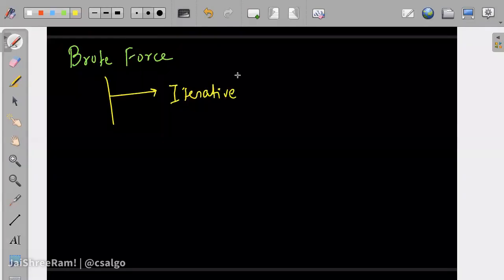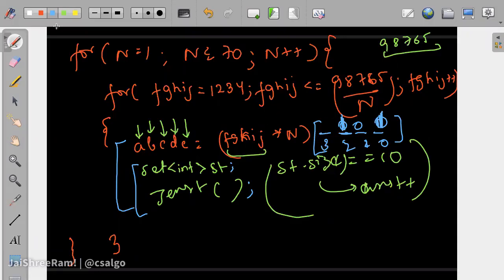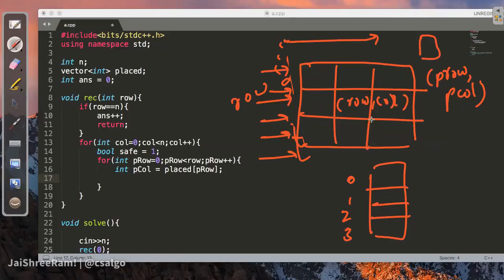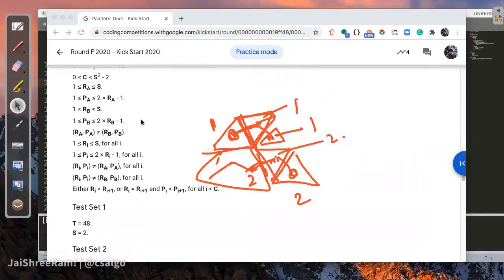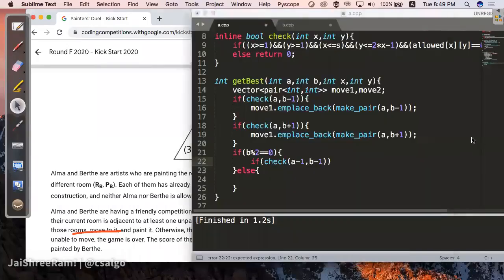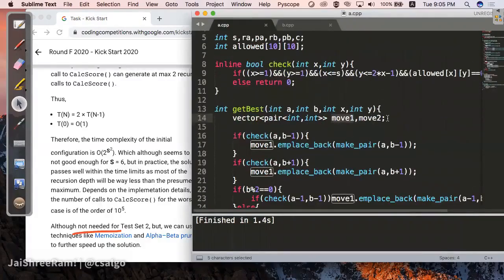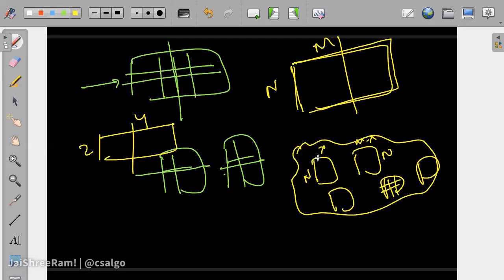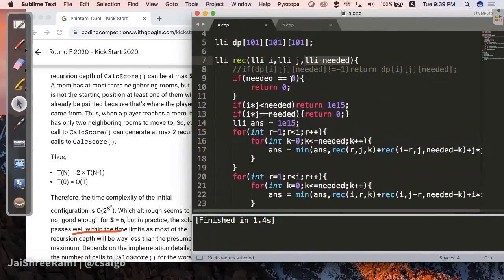01 Brute Force and Recursion | Foundational Problem-Solving Techniques | AlgoZenith DSA Lecture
Brute Force and Recursion | Complete AlgoZenith DSA Lecture

This lecture introduces Brute Force and Recursion — two fundamental problem-solving strategies in Data Structures and Algorithms (DSA). It explains how brute force serves as a baseline approach to explore solution spaces, and how recursion helps break problems into smaller subproblems.

Topics Covered:
• Concept of brute force search and complete exploration
• Identifying when brute force is feasible
• Recursion basics — function calls, base cases, and state transitions
• Relation between recursion and divide-and-conquer
• Stack memory behavior and recursion depth
• Common pitfalls (infinite recursion, stack overflow)
• Example problems demonstrating both techniques step-by-step

Learning Outcomes:
• Understand how to design brute force solutions logically
• Apply recursion effectively to break down complex problems
• Recognize patterns where recursion is a natural and optimal approach